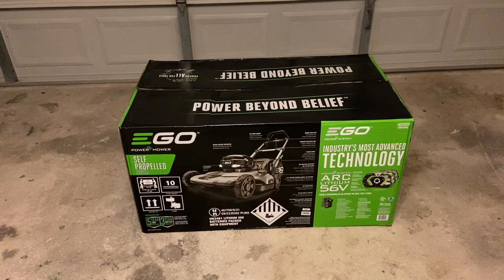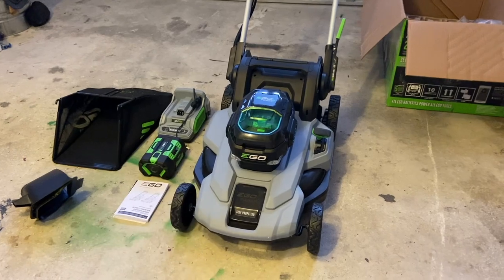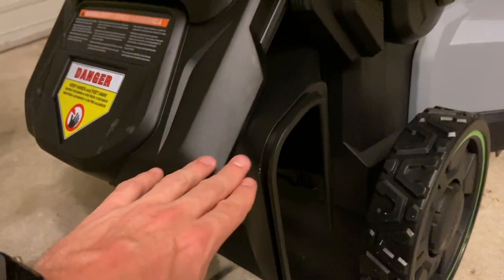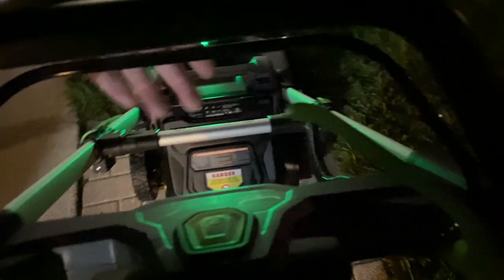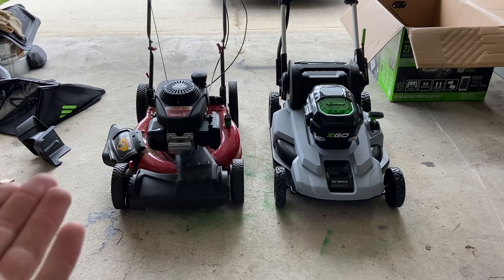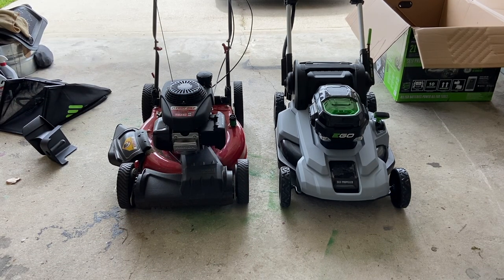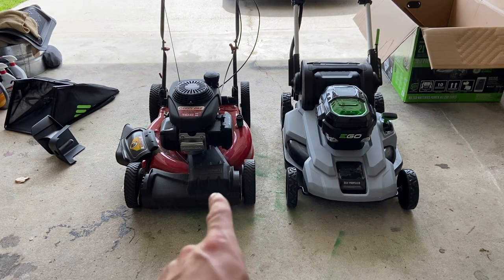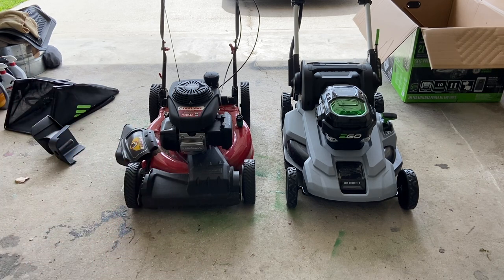EGO 21-Inch Self-Propelled Electric Mower LM2102SP - Unboxing, First Mow and First Impressions!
I know, a mower is not a typical tech video, but coming from a gas powered mower to electric, it is a kinda big change and it cost a lot too. The EGO mower was simple to setup, and overall is decent however I did have a few gripes.

Time Codes:
Intro: 0:00-0:15
Details: 0:15-1:56
Unboxing: 1:56-2:32
Battery/Charger: 2:32-2:47
Unfolding Mower: 2:47-3:08
Handle Adjustments: 3:08-3:57
Height Adjustments: 3:57-4:15
LED Headlights: 4:15-4:25
Discharge Chute: 4:25-5:10
Leaf Bag: 5:10-5:58
Install/Remove Battery: 5:58-6:21
Controls: 6:21-6:33
Starting the Mower: 6:33-6:56
Test Cut: 6:56-7:08
Moving without Cutting: 7:08-7:23
Speed Control: 7:23-7:44
First Mow: 7:44-8:15
Battery Level After Mowing: 8:15-8:27
Comparison: 8:27-9:03
Cons: 9:03-11:20
Pros: 11:20-12:57
More Differences: 12:57-13:24
Warranty: 13:24-13:48
Mowing Conditions: 13:48-14:44
Outro: 14:44-15:44